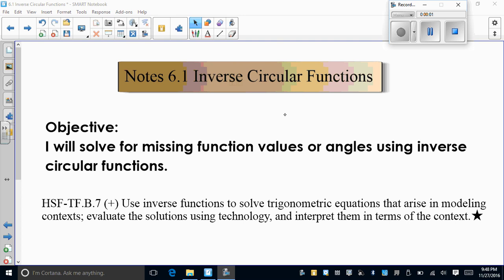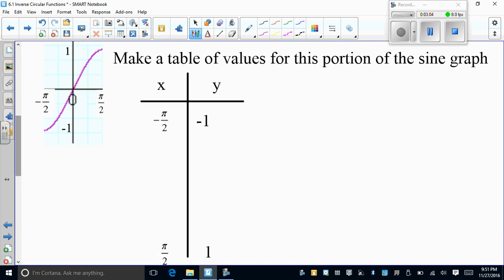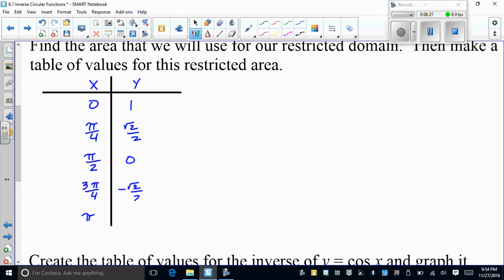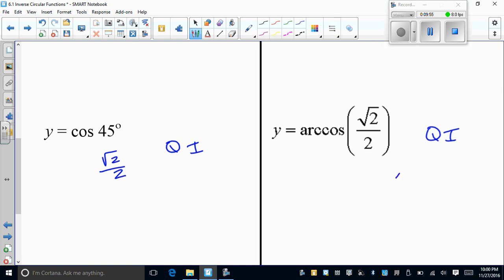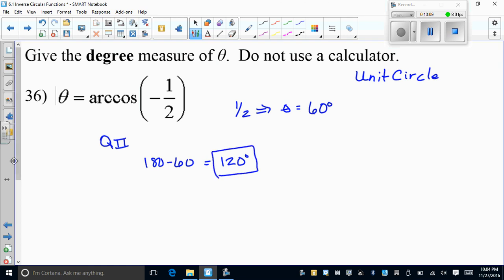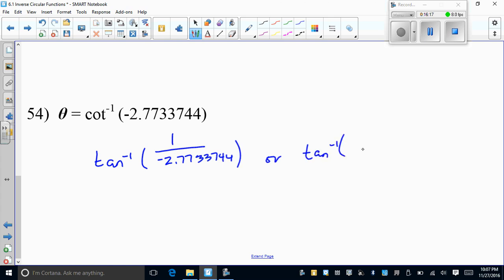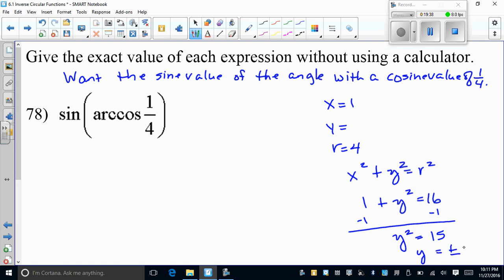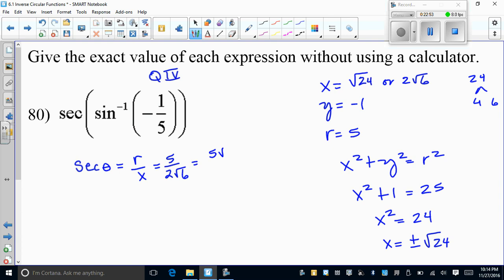6 1 Part 1 Inverse Circular Functions